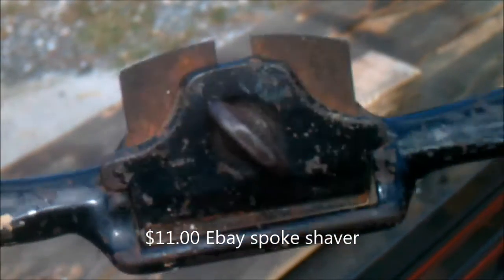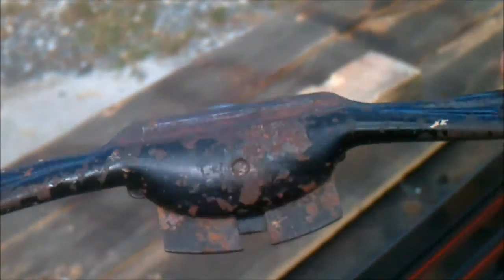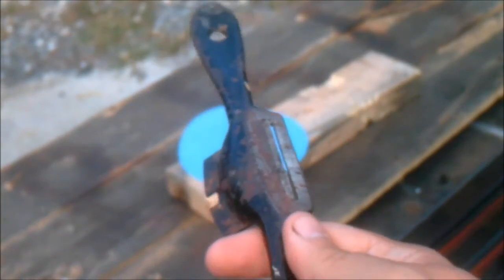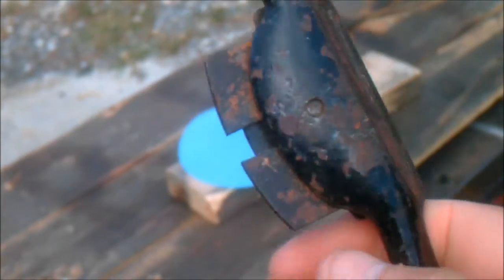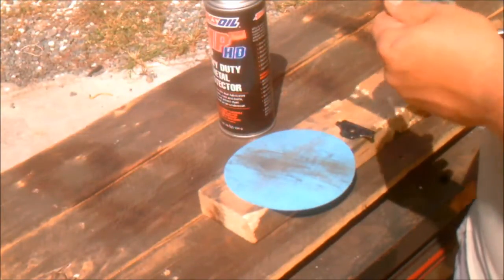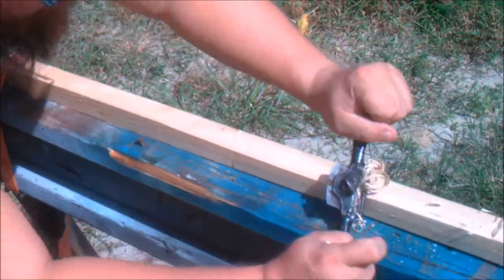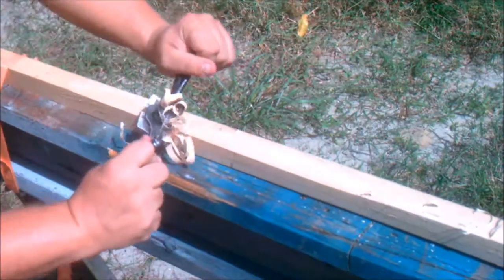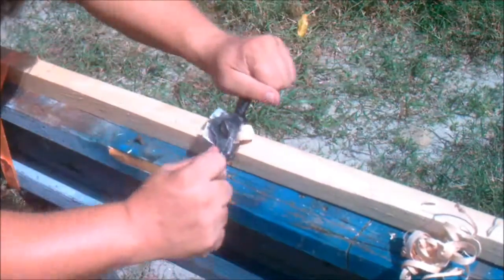$11.00 Ebay Spoke Shaver for bushcraft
Spoke Shaver for bushcraft? Why yes I do think so. It may be to heavy for a bug out bag but for bushcraft or permanent camp or semi permanent camp or camping with transportation I think this will work awesome. Multi use tool as it can shave wood down for walking sticks, bows, traps, axes and hammers. It can also be used for making very fast fire bundles for making fires. Remember to keep an open mind and a closed wallet.